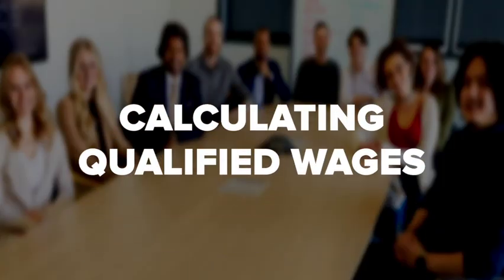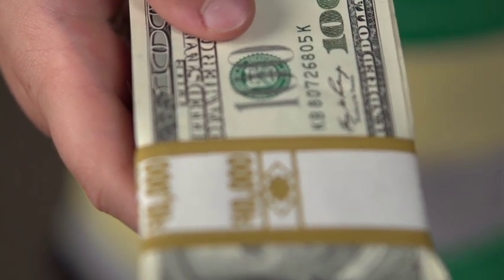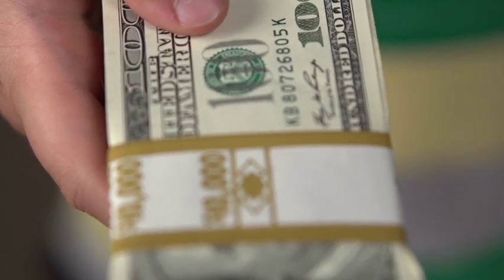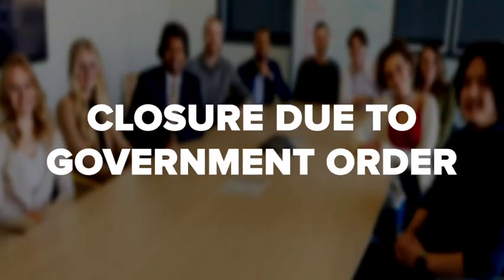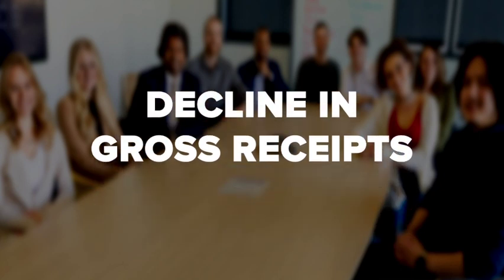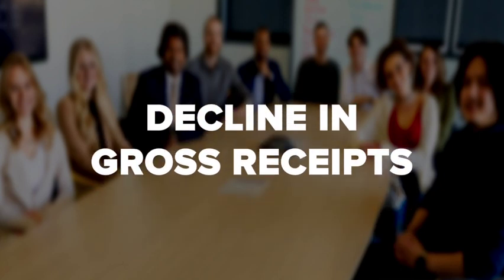How to Calculate Employee Retention Credit (2023 Guide)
When the coronavirus pandemic plagued America, businesses and employees alike were both faced with a lot of uncertainty. To keep up with costs, some companies had to cut down on their employee wages, which caused even more problems for American citizens across the nation. Not only did they face becoming sick, but they also were stripped of their viable sources of income.

To help with this, the government enacted the employee retention credit to encourage businesses to keep their employees on the payroll. If you were a business affected by the pandemic and you want to know if you qualify or how to calculate qualified wages for employee retention credit, you came to the right place.